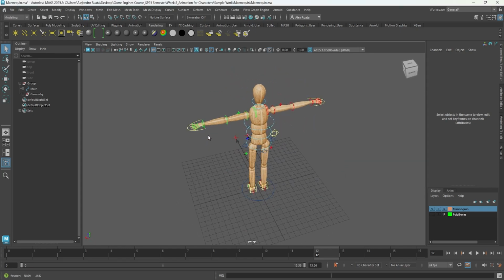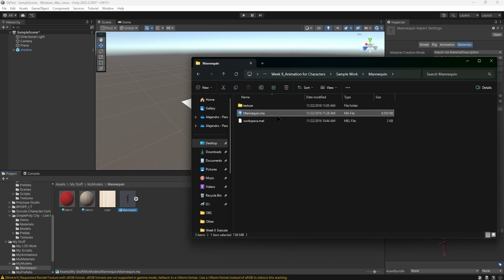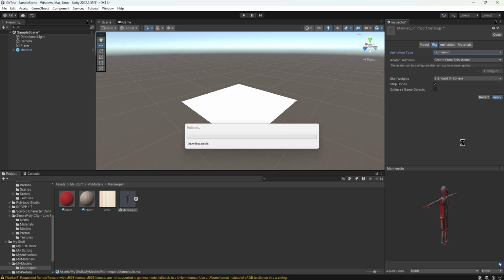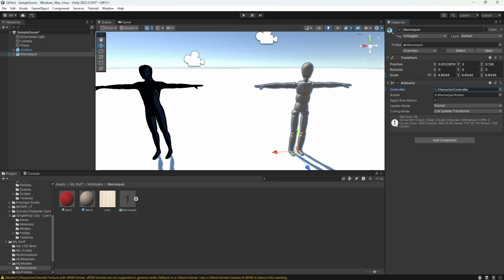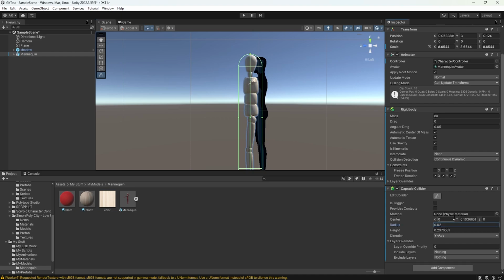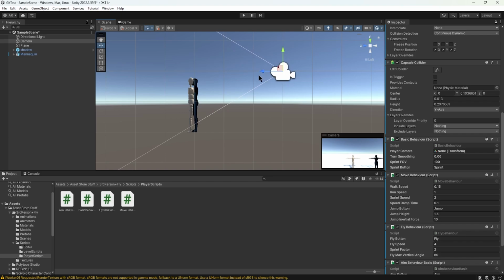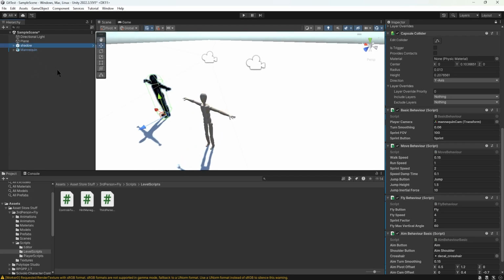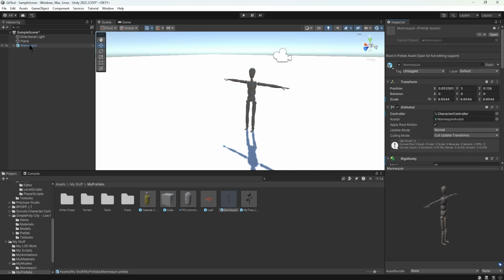Extra - Applying Character Animations onto 3D Software Assets (Addendum)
These video serves as an addendum to the video discussing transposing preprepared character animations onto other characters (from 3D software like Maya).

Source of Model (Credit for Mannequin Model belongs to 'Truong CG Artist')